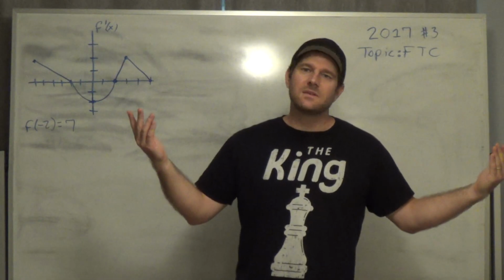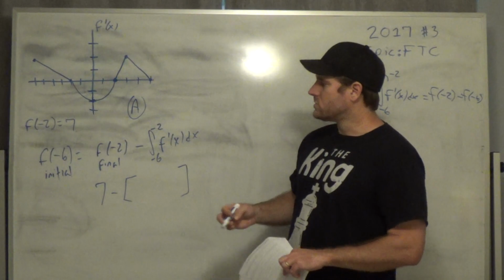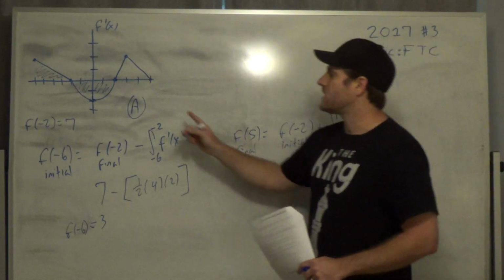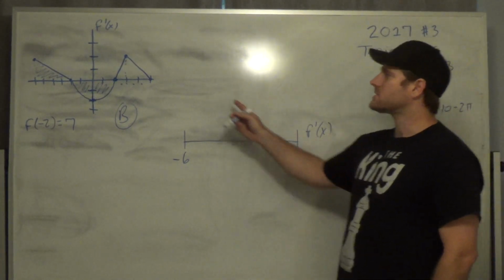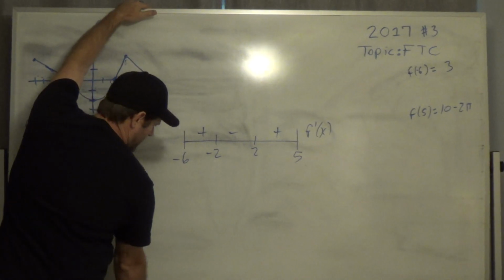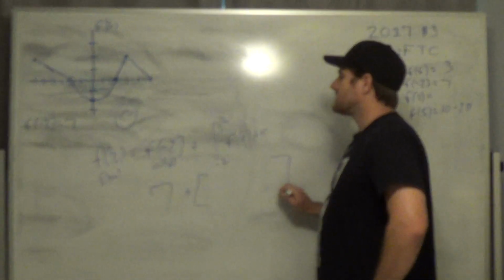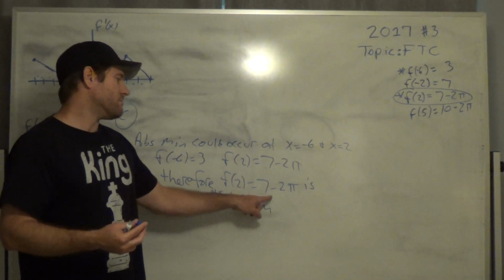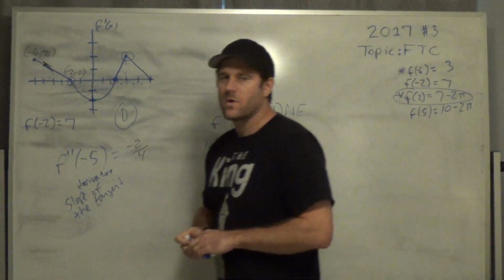AB Calculus Free Response 2017 #3